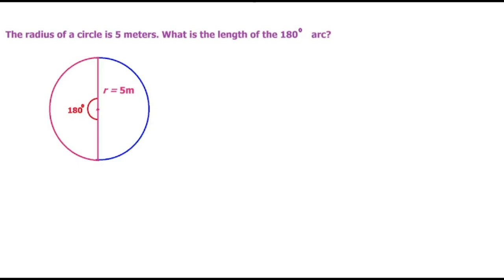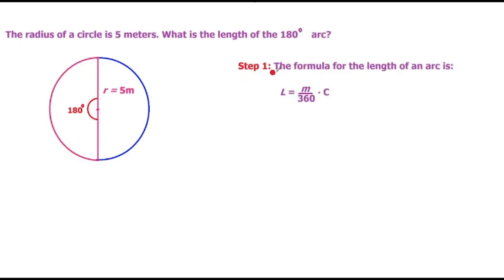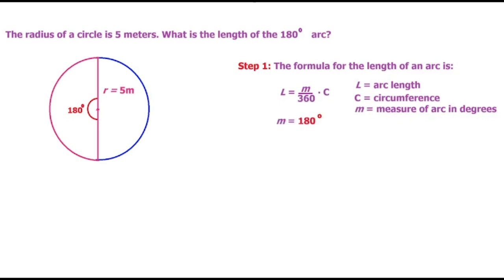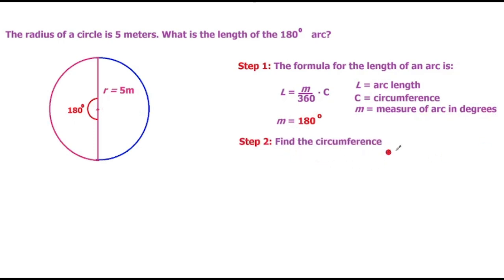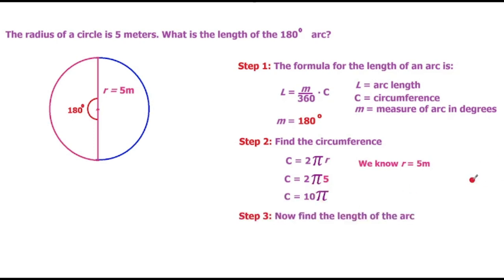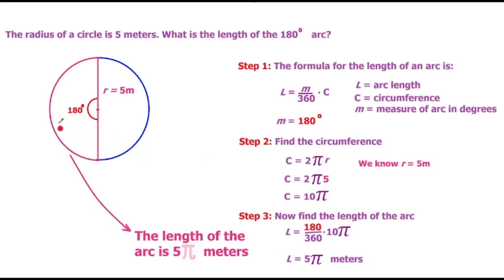Arc Measures And Arc Length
Level 9 Welcome to Arc Measures And Arc Length! If you're trying to learn Arc Measures And Arc Length, you're in the right place.
Whether you're brand new to this topic or just need a quick refresher, Arc Measures And Arc Length, walks you through clear examples and step‑by‑step explanations to help you master Arc Measures And Arc Length.